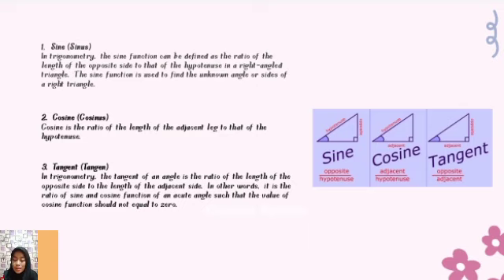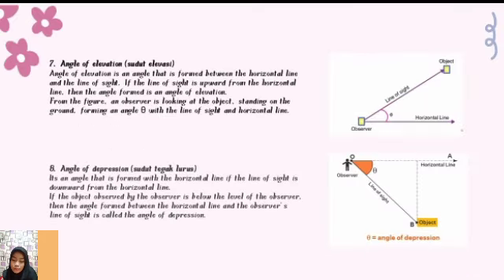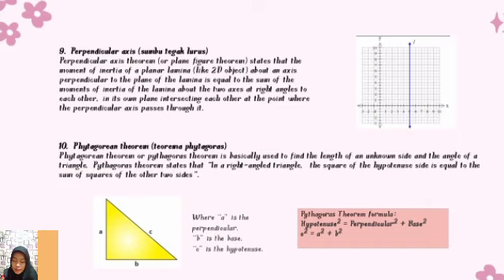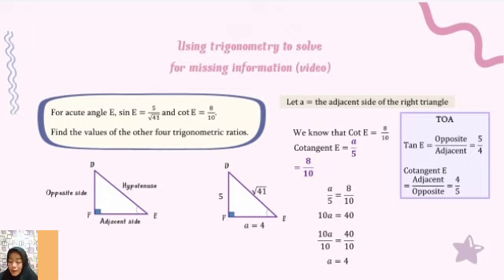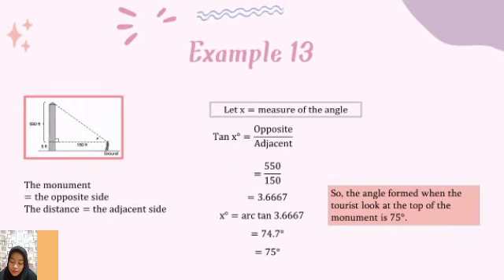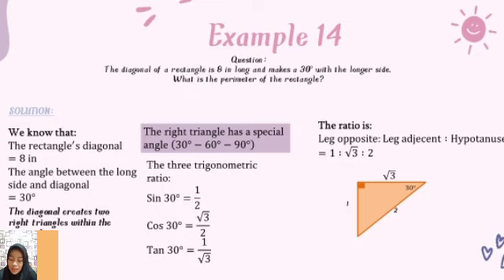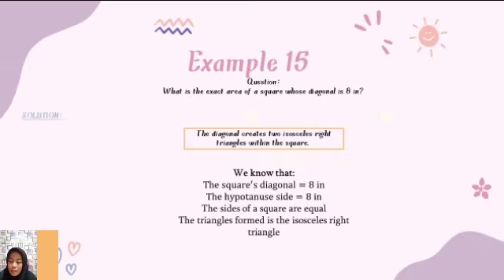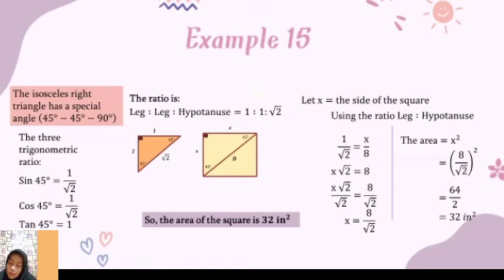Melani Putri Anggraini_12th Meeting_English for Mathematics Class A